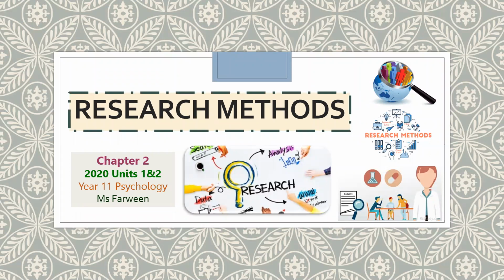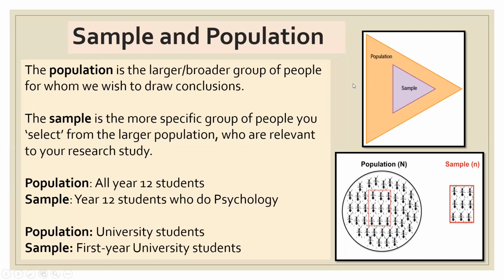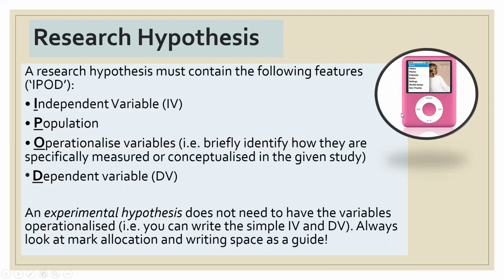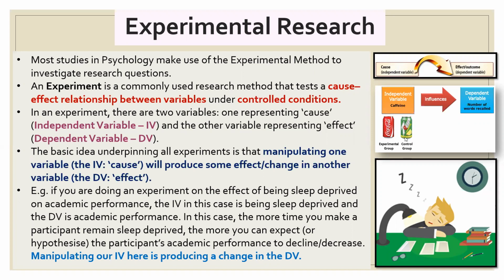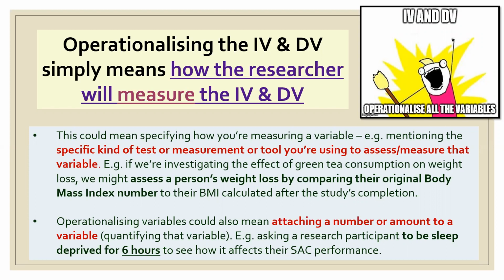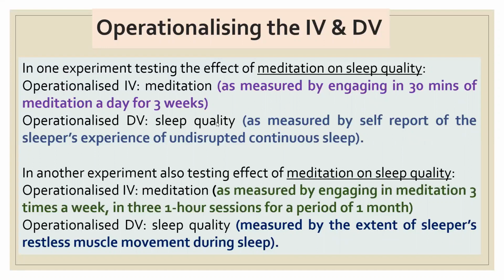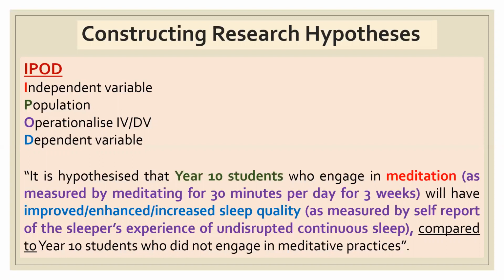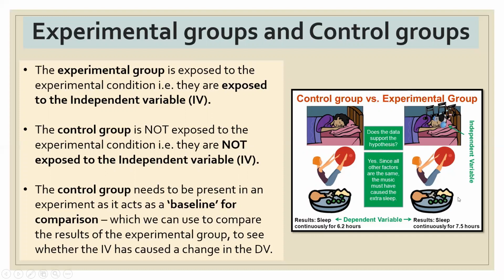Intro to Research Methods, IV, DV, Hypothesis, Experimental & Control Groups